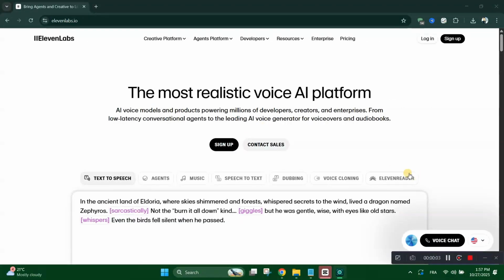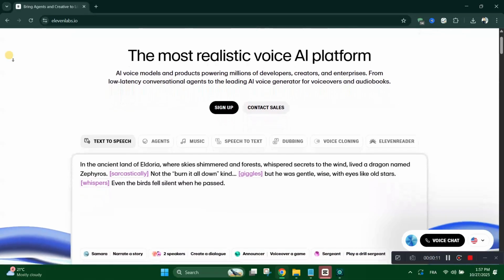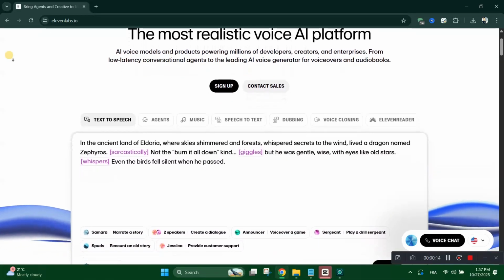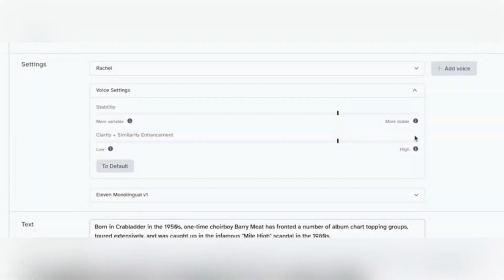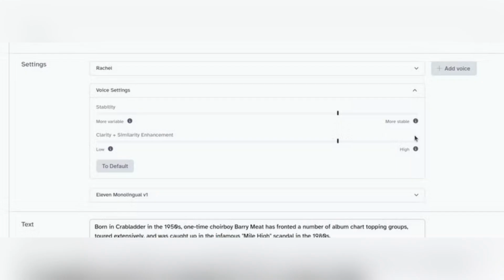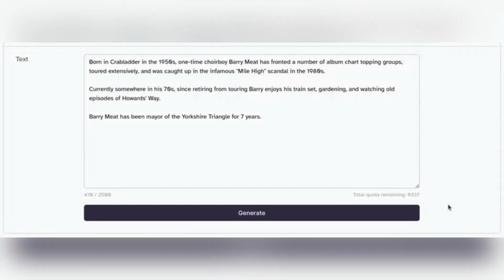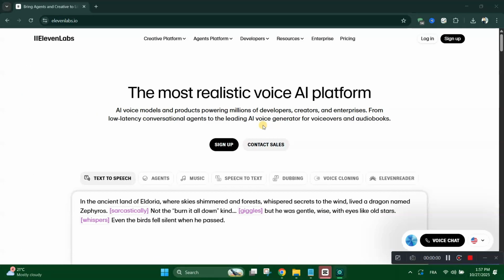How To Get ElevenLabs API Key | Full Setup & Integration Guide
Looking to connect ElevenLabs with your favorite apps, automations, or AI projects? 🤖 In this tutorial, you’ll learn how to get your ElevenLabs API key step-by-step — perfect for integrating with tools like n8n, Zapier, Python scripts, or custom apps.

💡 In this video, you’ll learn:
🧭 How to sign in and access the ElevenLabs dashboard
⚙️ How to generate your unique API key securely
🔐 Best practices for keeping your API key safe and private
🔗 How to connect your API key with platforms like n8n or Python
🛠️ How to test the ElevenLabs API to make sure it works correctly

By the end, you’ll have your ElevenLabs API key ready to use for text-to-speech automation, voice cloning, or creative AI integrations. Perfect for developers, creators, and automation enthusiasts! 🚀